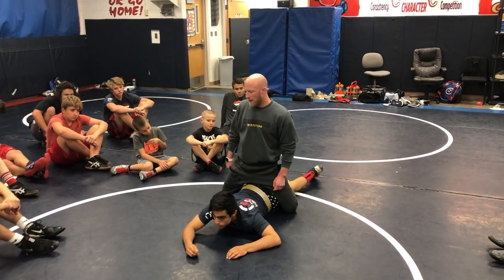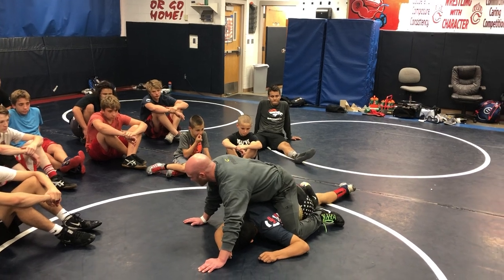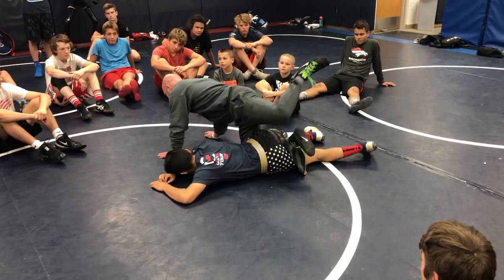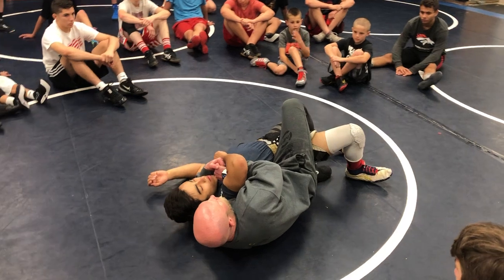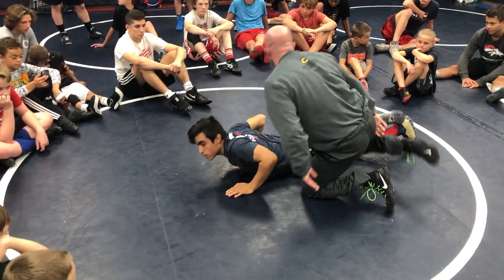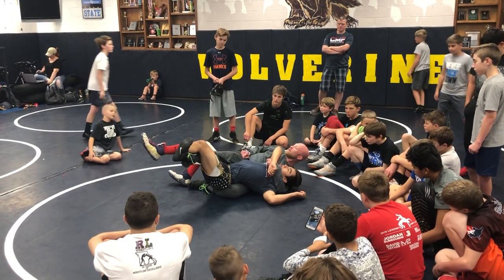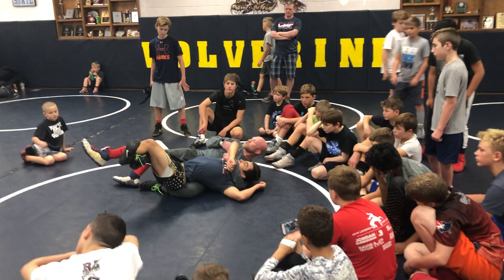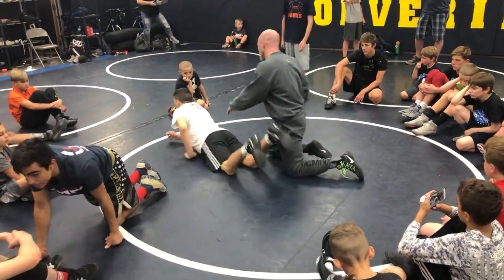Sideheadlock Tilt with a Leg In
Using a sideheadlock to turn your opponent and transitional turns after the side headlock tilt.